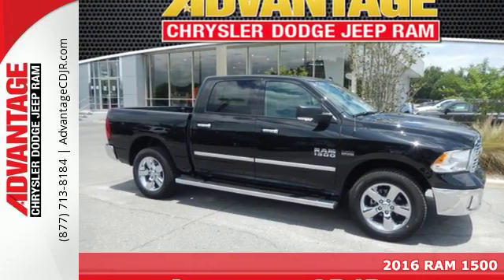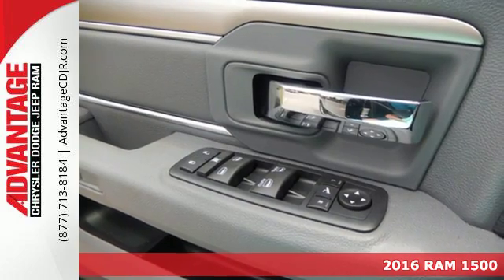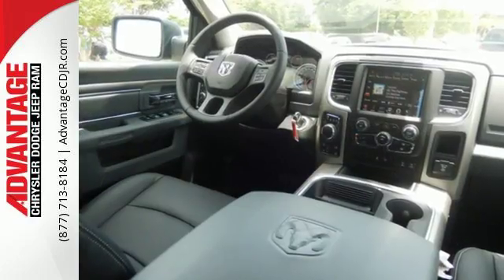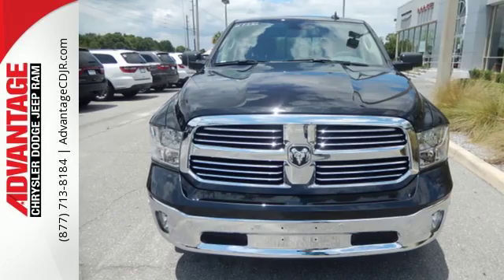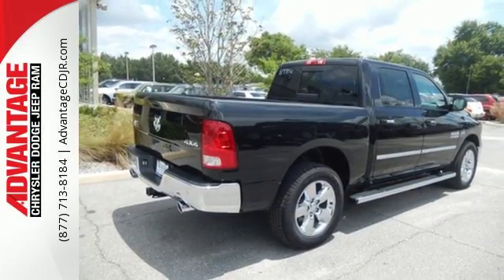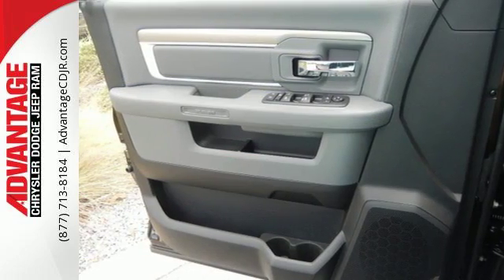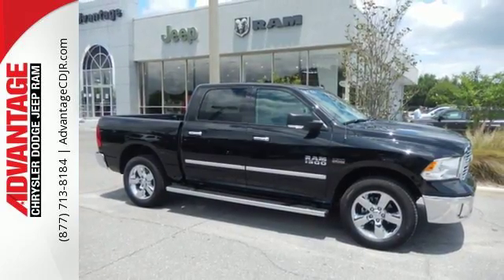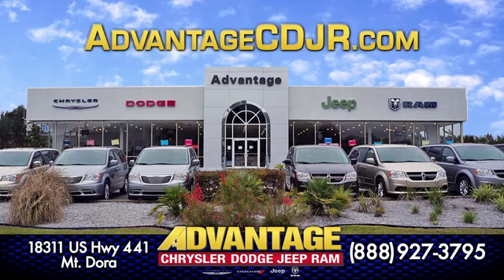New 2016 RAM 1500 Mt Dora FL Orlando, FL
Year: 2016
Make: RAM
Model: 1500
Trim: Big Horn
Engine: 5.7l 8 Cylinder Fuel Injected
Transmission: 4WD 8-Speed Shiftable Automatic
Color: Black
Interior: Black/Diesel Gray
Stock #: 16T356
VIN: 3C6RR7LT6GG266342
Hello ~ My Name is Matt Gianikas and I am the General Manager. Put Down the Mouse and Get Out of The House Hurry over to Advantage Chrysler, Jeep, Dodge, Ram in Beautiful Mt. Dora. We Provide That Small Town Feel But Give Them Big City Deals. Do Not Make a $3000 Mistake. With the ability to select from 5 different locations - finding the vehicle you're looking for is just a click away. If we don't have it they don't make it. No back and forth, no forth and back. Just great deals upfront the way it should be. We don't sell cars - we begin friendships.

For low prices, great selectino and small town service, come see us at Advantage Chrysler Dodge Jeep Ram! Located in the beautiful town of Mount Dora, our newly remodeled dealership welcomes customers from Eustis, Tavares, Leesburg, Fruitland Park, Deland, Orlando, Sanford, Apopka, Longwood, Clermont, and other surrounding cities.